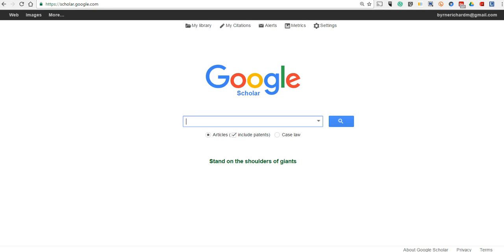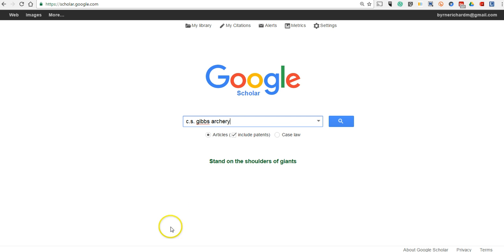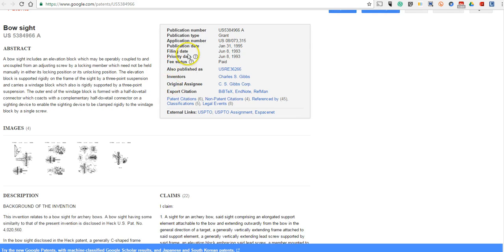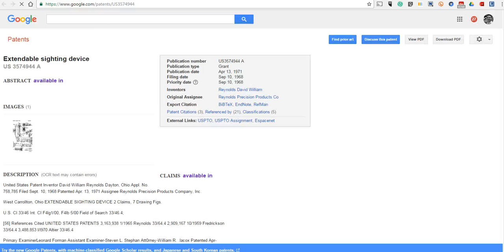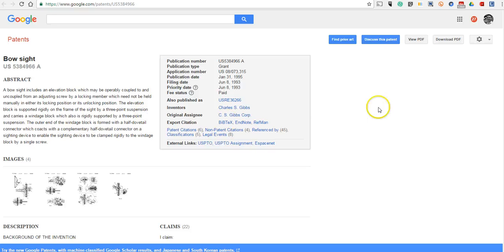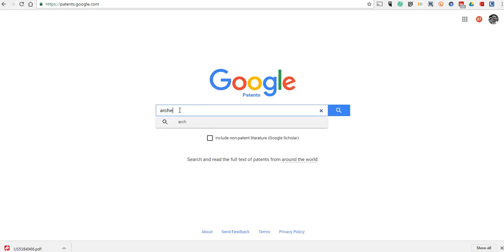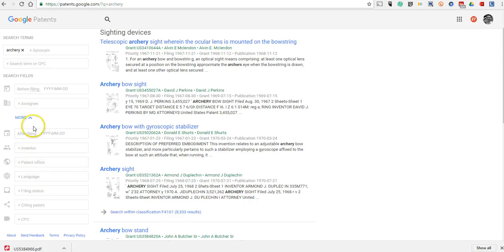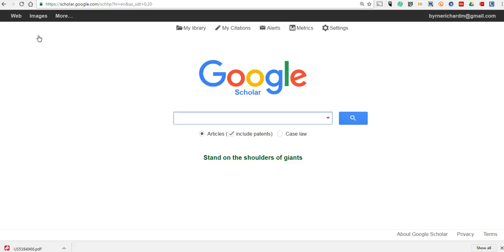How to Use Google Scholar to Track Product Developments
Use the patent search in Google Scholar to trace the development of a product.